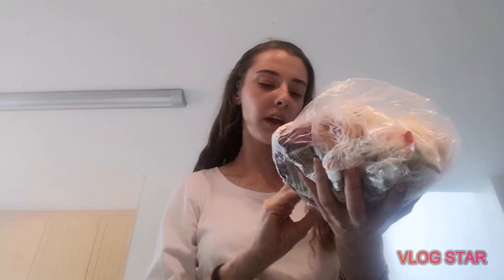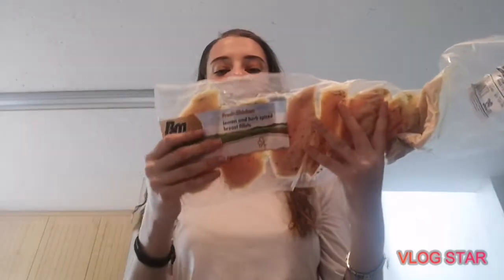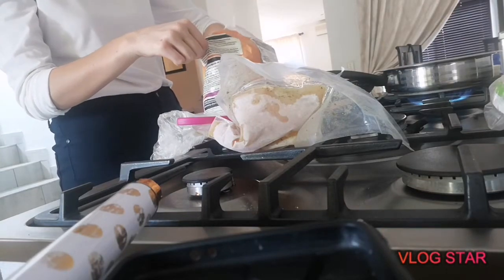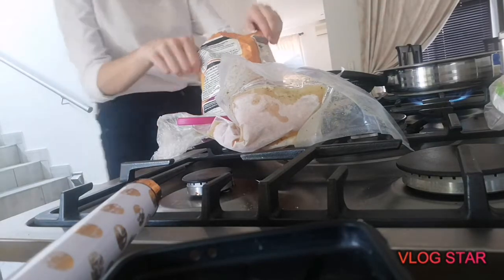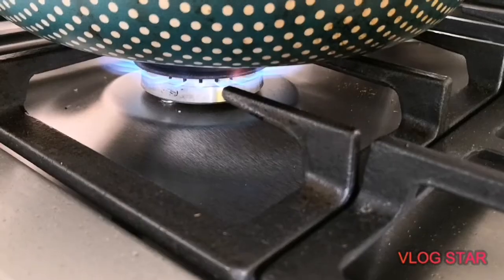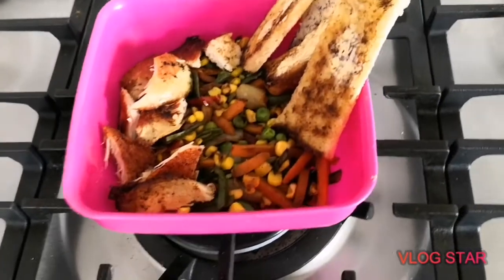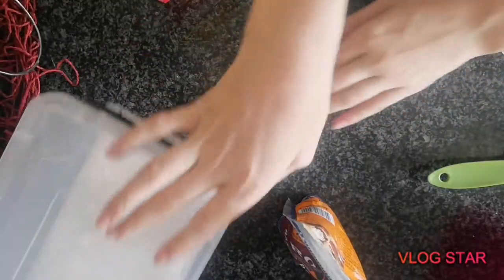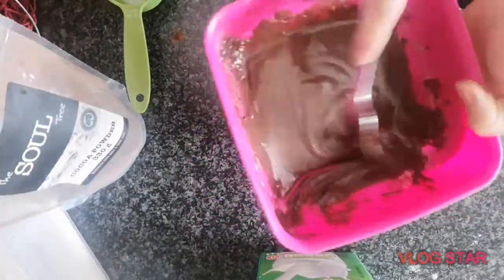Cook with me! Sunday lunch for 1 | Vlog #5